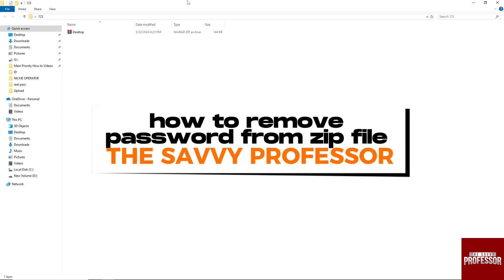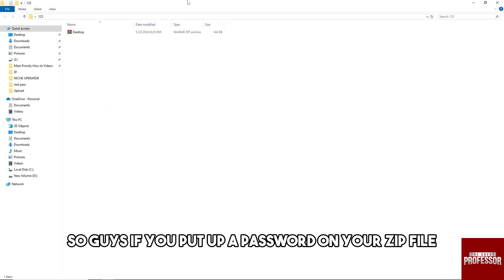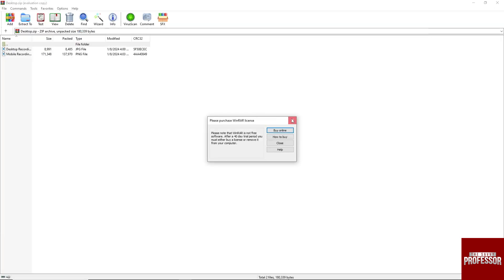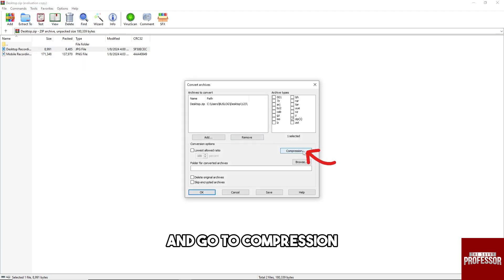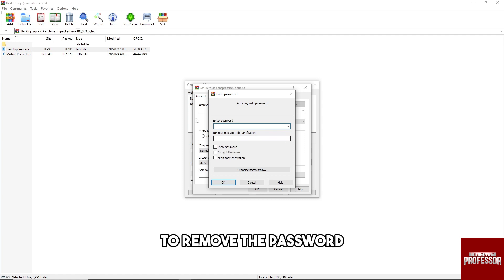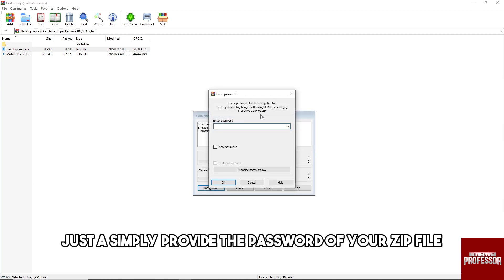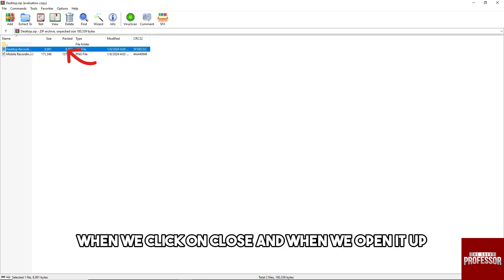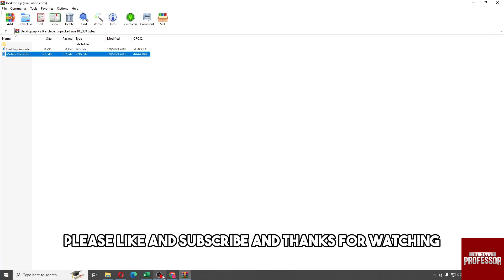How To Remove Password From Zip File (How To Unlock/Remove Password From Zip File)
How To Remove Password From Zip File (How To Unlock/Remove Password From Zip File). In this video tutorial I will show you how to remove password from Zip file.